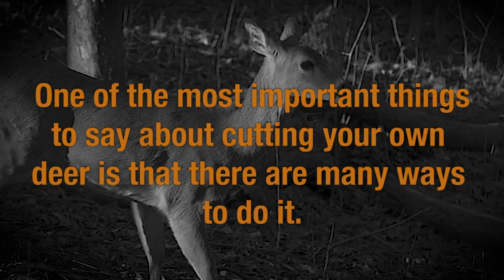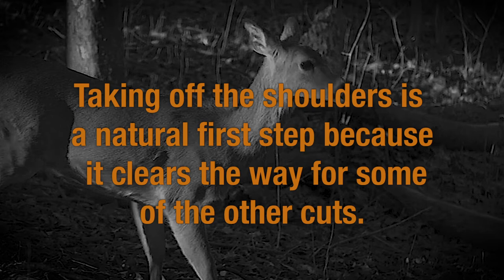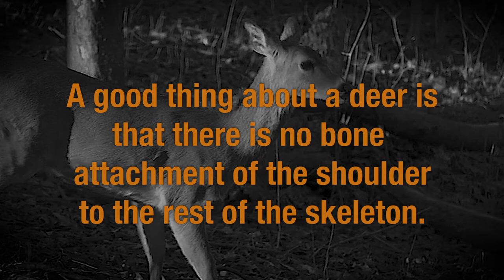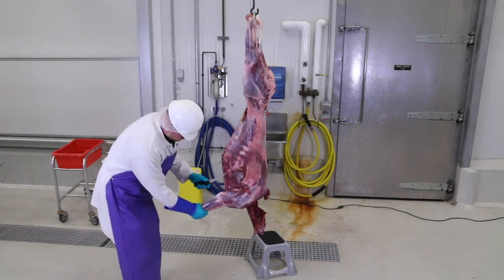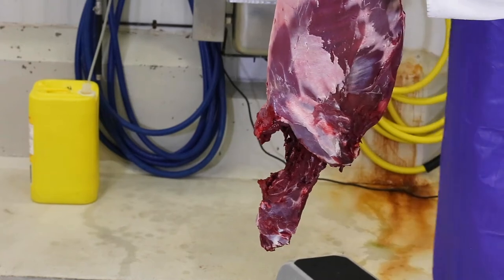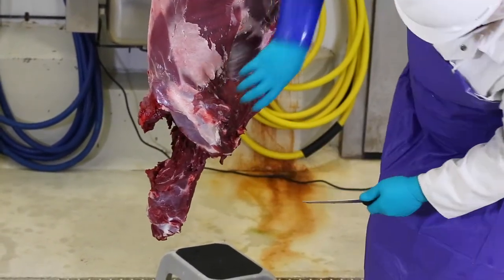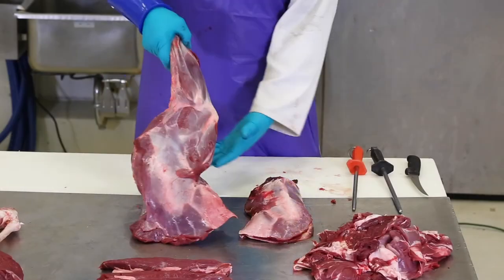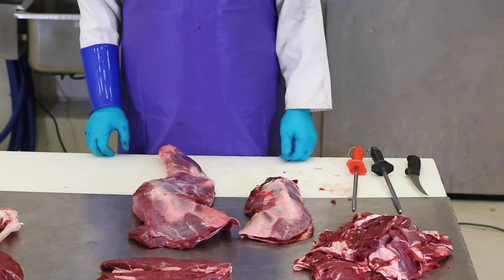Removing the Shoulders of the Deer- Episode 5 of 15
Taking off the shoulders of a deer is a natural first step because it clears the way for some of the other cuts. A deer has no bone attachment of the shoulder to the rest of the skeleton. This makes taking off the shoulder quite easy. Just trace the inside of the shoulder and cut it off with a knife.